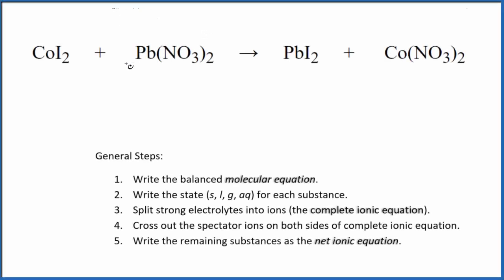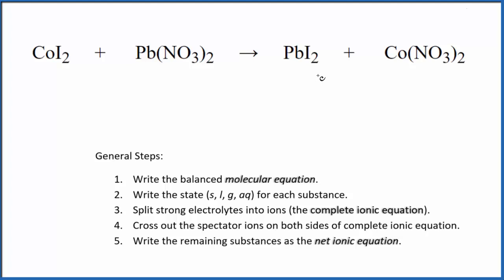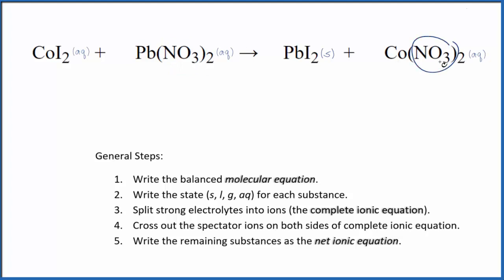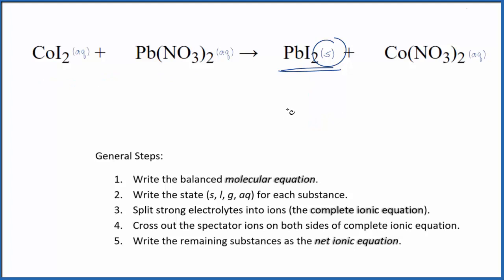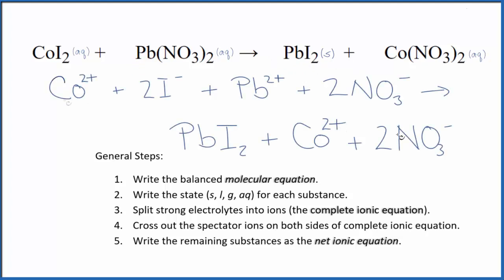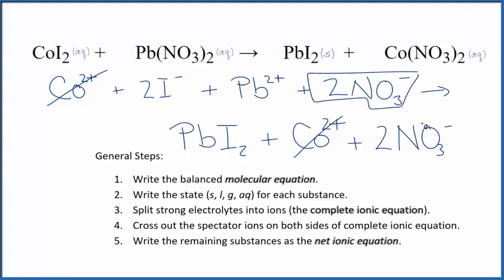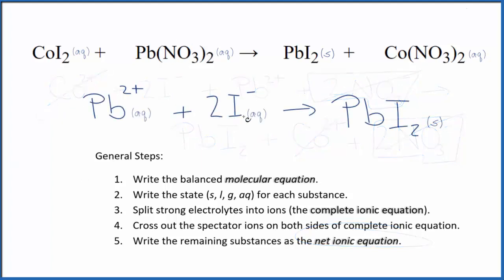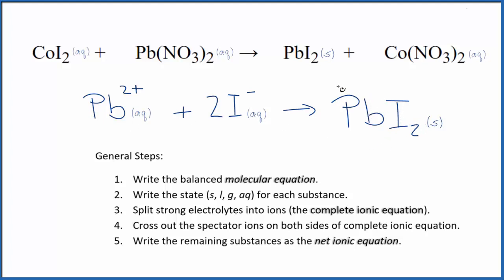Net Ionic Equation for CoI2 + Pb(NO3)2 = PbI2 + Co(NO3)2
There are three main steps for writing the net ionic equation for CoI2 + Pb(NO3)2 = PbI2 + Co(NO3)2 (Cobalt (II) iodide + Lead (II) nitrate). First, we balance the molecular equation. Second, we write the states and break the soluble ionic compounds into their ions (these are the strong electrolytes with an (aq) after them). Finally, we cross out any spectator ions. These are the ions that appear on both sides of the ionic equation.

Important Skills

More Practice

General Steps:

1. Write the balanced molecular equation.
2. Write the state (s, l, g, aq) for each substance.
3. Split soluble compounds into ions (the complete ionic equation).
4. Cross out the spectator ions on both sides of complete ionic equation.
5. Write the remaining substances as the net ionic equation.